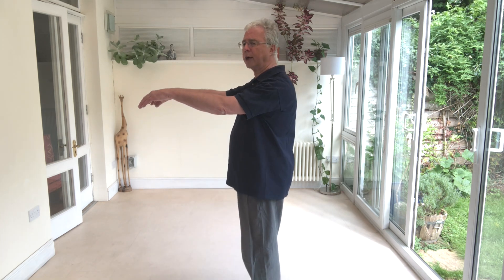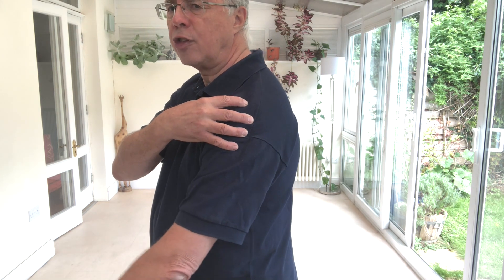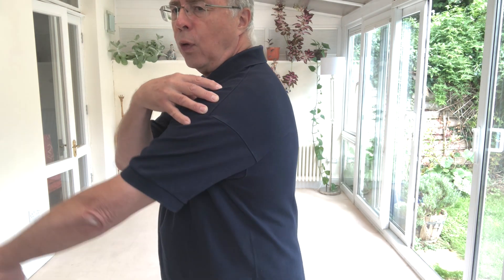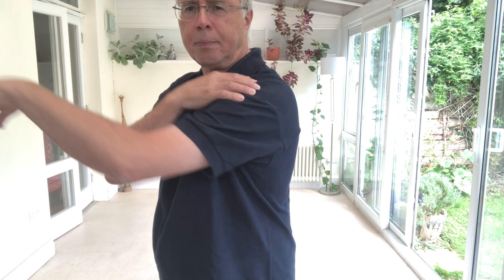Shoulder & Hip Alignment (2)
How to align the upper body with the lower body, not only for tai chi & qigong but for one's general posture with particular reference to using this alignment in both Tai Chi & Qigong.
James Drewe teaches Tai Chi and Qigong in both London and in Kent and online, and there are a number of free videos available as well as 'subscription classes'.
Details of weekly classes both live and online can be found on the website, and there are classes for 2-person Tai Chi on one Saturday a month.

Further more detailed information and classes can be found on the Subscription part of the

BLOGS: There is more tai chi and qigong information at: jamesdrewetaichi.wordpress.com